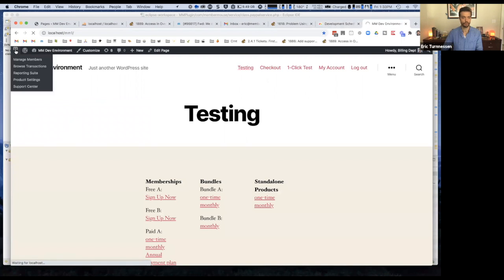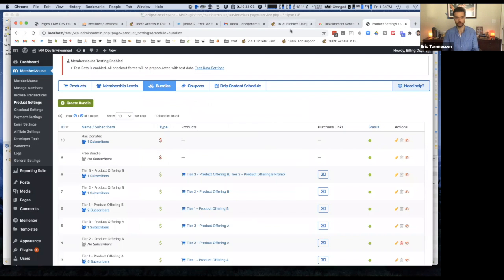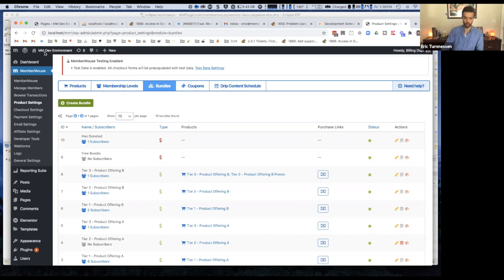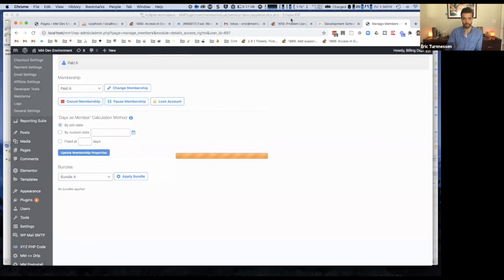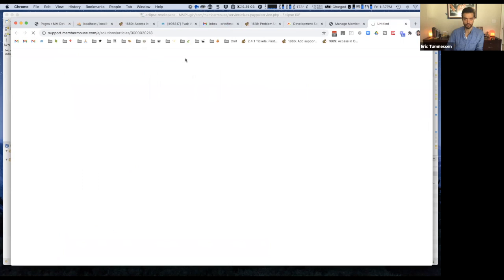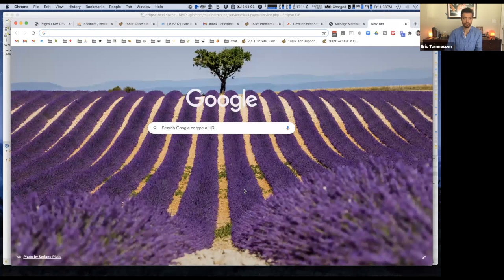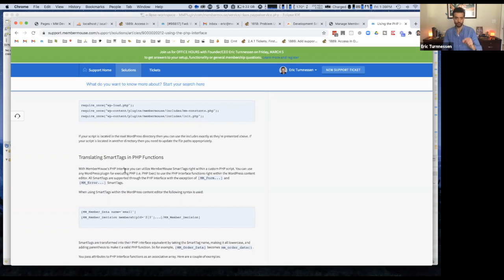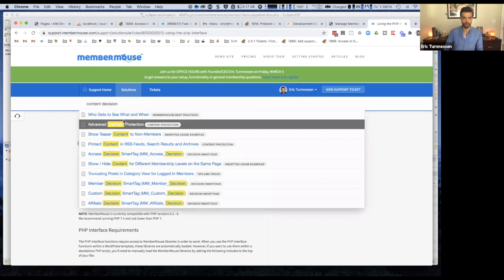Office Hours MAR 5 2021 Full Session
Here is a summary of the questions asked:

1/ (0:31) If I want a blog to be members-only, do I need to grant access on every single post?

2/ (2:27) Can I make a free bundle available that members can request, but I approve?

3/ (3:52) Can a member get a blog feed that shows them whatever articles they have access too?

4/ (14:38) Is it possible to comp a product instead of a membership?

5/ (16:14) I have a supplier that has MM installed, we are looking to get MM installed on our site. We are both membership sites is there a way of creating a member on my site and have it automatically talk to the other MM site and create that same member on theirs??

6/ (21:09) When i comped the membership, it gave them all products and bundles, so how would i just comp a specific product — create another membership?

7/ (22:48) I would like to pass a custom transaction ID for each order to track where orders are coming from. Is there a custom field I can create that would allow me to store values and use them in a smart tag?